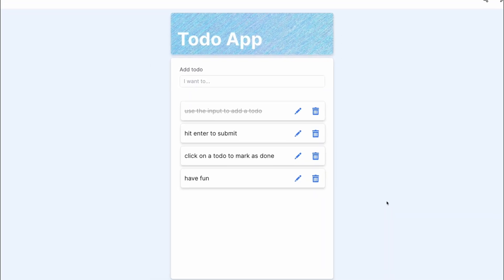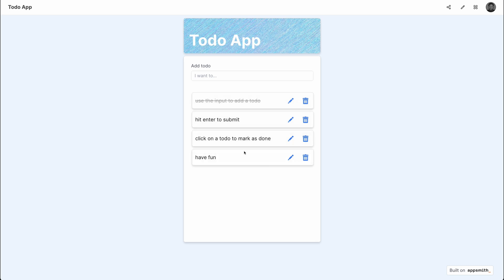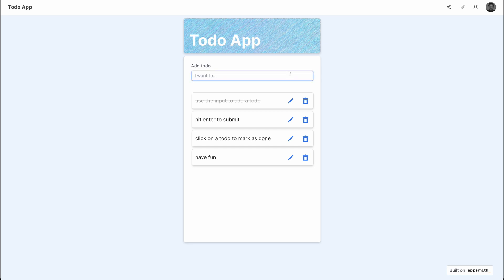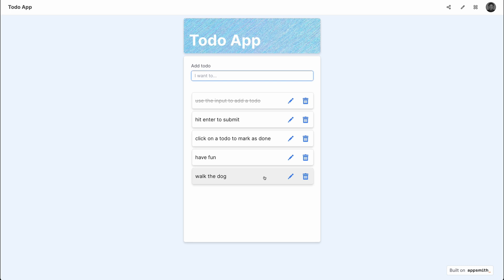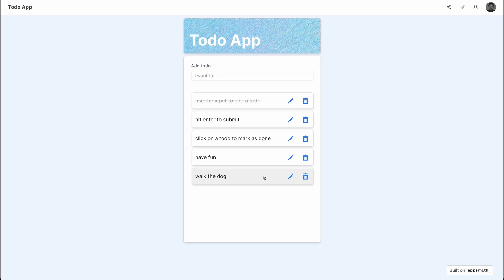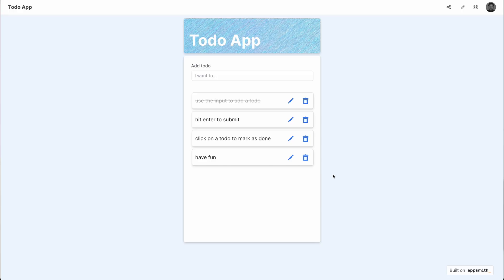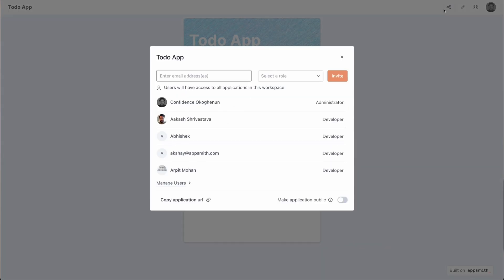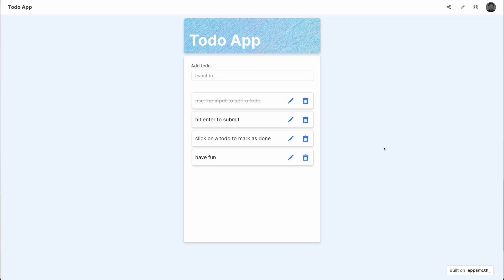Introducing the Getting Started with Appsmith Course 🔥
Welcome to the Appsmith Getting Started course! In this first video, We'll give you an overview of what you can expect to learn in this course. Appsmith is the most powerful low-code enterprise opensource platform that makes it easy for anyone to build and deploy internal tools and business applications. Over the next few videos, I'll walk you through building your first Appsmith application from start to finish.

So let's get started on this Appsmith journey!

Next steps